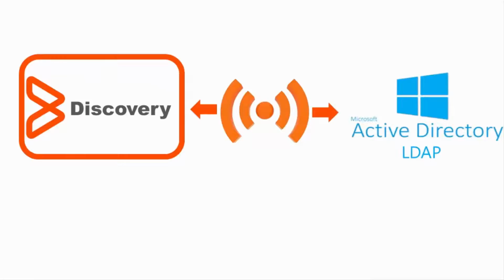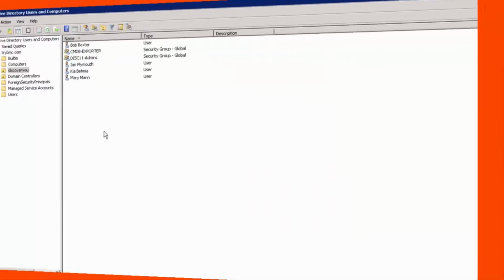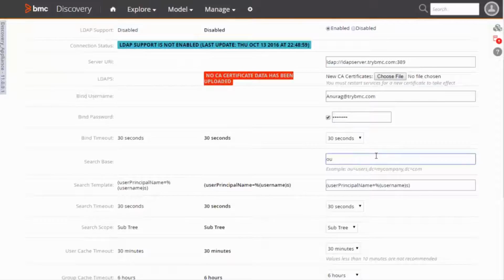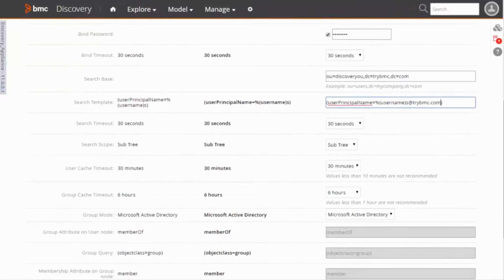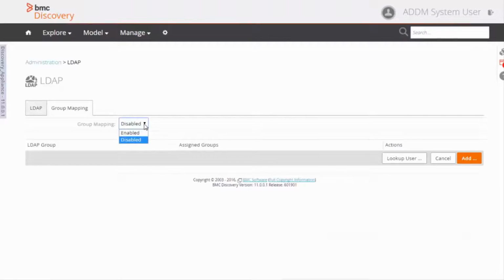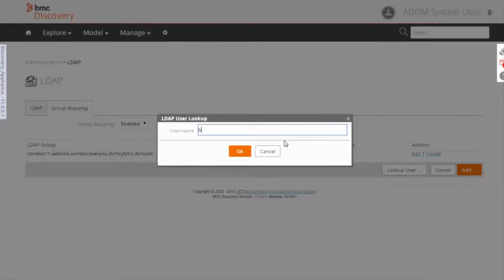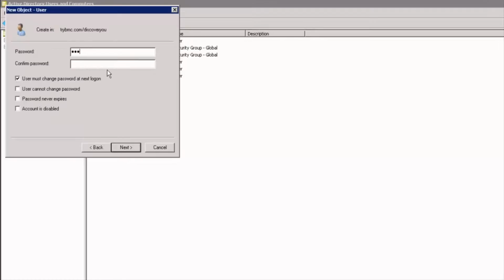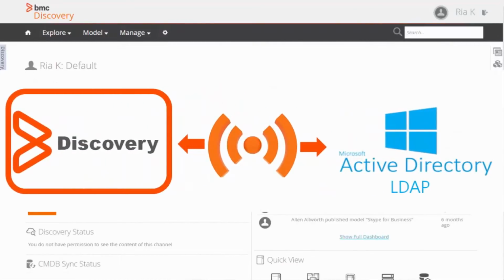BMC Discovery integration with LDAP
This video demonstrates the integration of BMC Discovery 11.0 with LDAP using Microsoft Active Directory LDAP as an example.